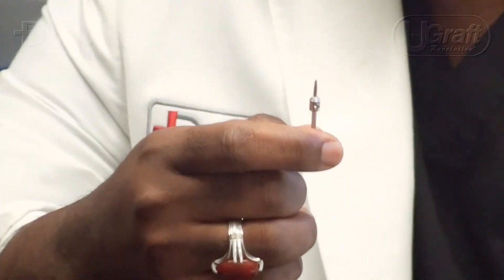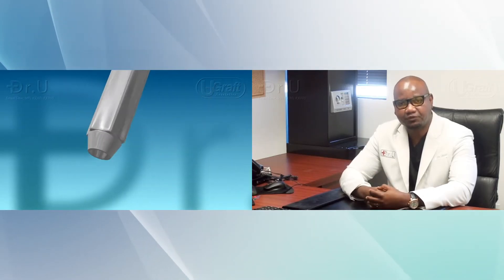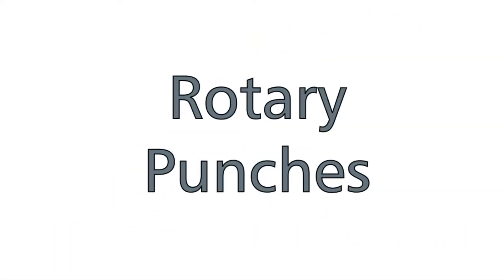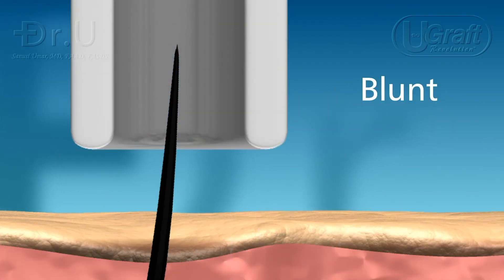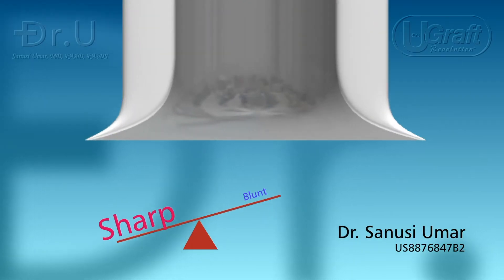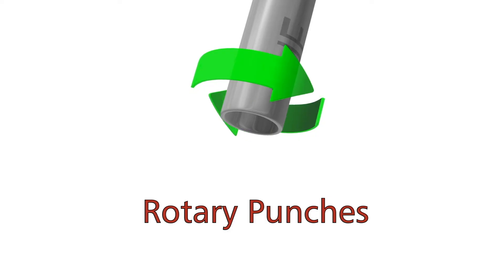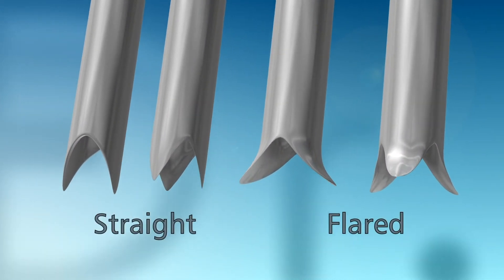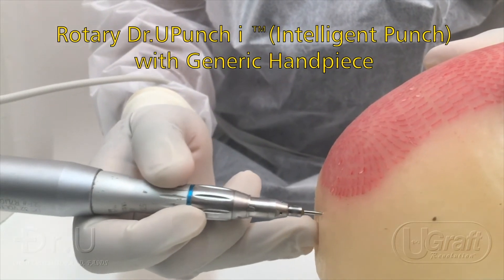The Truth About FUE Punches: Watch Before Booking Your Next FUE Hair Transplant Surgery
The punch is one of the most important components in follicular unit excision (FUE) hair transplants. This tool is what extracts the hair grafts from the body. Although it may be small, the punch has more intricacies than patients may know. With all the different punch types, both patients and doctors can easily be confused by which punch to use.

In this video, Dr. Sanusi Umar, through animation, elaborates on the differences between punches.  Punches come in different sizes and shape with each difference imparting attributes that could be an advantage or disadvantage. FUE Punches are broadly classified into two groups rotary and non-rotary. Furthermore, depending on the tip characteristic of the rotary punches, subclassification include, sharp, blunt and hybrid. Non rotary punches are classified into bi pronged and multi pronged.

Both groups can be accessoriezed, by slitting, widowing, rooming, texturing etc and all punches can be used manually or mechanically.

By understanding the different classifications of punch types, patients can know which one will be best for their specific hair and skin type.